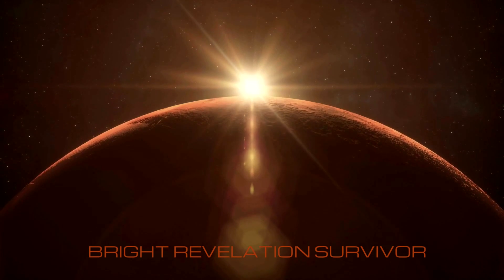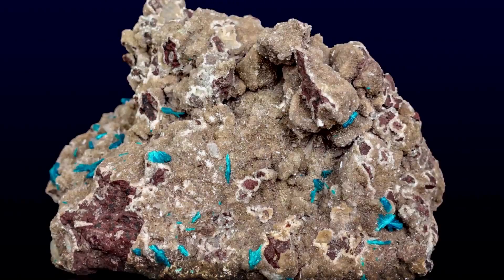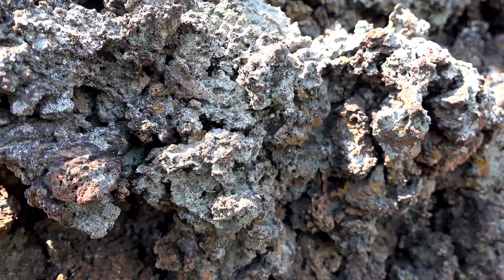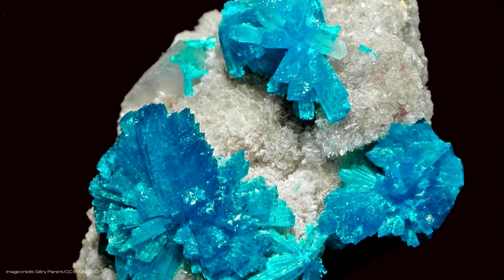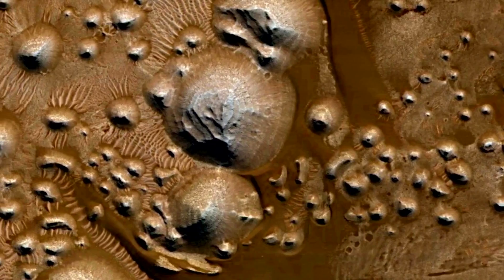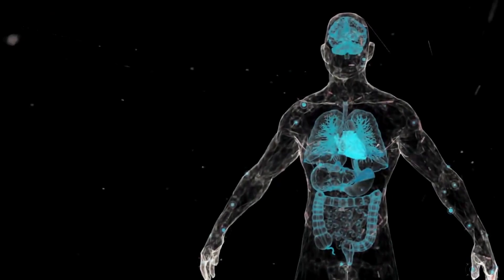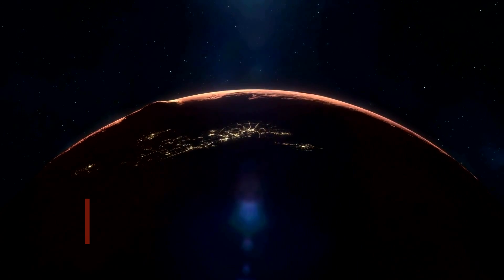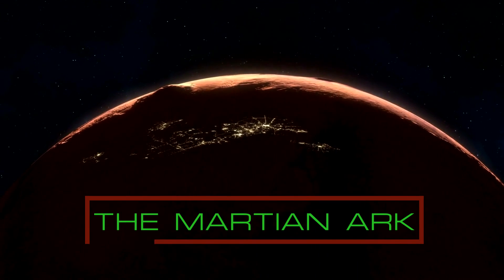BRIGHT REVELATION SURVIVOR | CAVANSITE | Calcium vanadium silicate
Use the closed captions (CC) to follow along for language subtitles and translations.

In addition to helping us on Earth, what else can we learn about this amazing mineral and how can it help us on the journey to & on Mars?

--- Protect your eyes from screens
--- Get 2 free audio books when you sign up

--- "Our Future on the Red Planet"
--- "Atlas of Mars"
--- "Soils and Sediments"

--- "Kids Beginner Microscope"
--- "Mineralogy Mini Notebooks"

Credit:
· First vanadium isotope analyses of V-rich minerals by femtosecond laser ablation and solution-nebulization MC-ICP-MS, Schuth, S., et al., (2017)
· Dehydration behavior of natural cavansite: An in-situ FTIR and Raman spectroscopic study, Pinnelli, S. P., and Prasad, K S., (2007)
· The Crystal Structures of Cavansite and Pentagonite, Evans, H. T., (1973), American Mineralogist
· Vanadium: a review of its potential role in the fight against diabetes, Badmaev, V., et al., (1999)
· The stable vanadium isotope composition of the mantle and mafic lavas, Prytulak, J., et al., (2013)

Main transcript for your convenience:
With the element created in supernova star collapses throughout the universe – vanadium – this vibrant natural mineral of a revelation-discovery forms sparsely in low-temperatures of amygdaloidal gas cavities formed from planetary volcanism,   occurring as rounded bodies called spherulitic rosettes that crystallize through a hydrothermal cycle of mineral flow in porous rock with gas bubbles of previously cooled lava.

It never forms with copied reflections from neighboring crystal images and never forms in rotation with respect to their location either. The intensity of color implies variable vanadium content and is not considered a standard vanadium ore material due to the alternatives with abundant vanadium minerals. While cosmic rays penetrate the Martian surface, this non-radioactive geological form containing vanadium could decay into a weakly radioactive chemical isotope in impact craters on volcanic regions.

Erosion with decay of this gem is unlikely since volcanic gas cavities are not typically near the over-exposed surface. With vanadium being an important mineral in food for human health and the health of marine life – discovery of stable mineral forms with it are a safer surviving option for future Martian colonists since vanadium mineral deposits may need to be manufactured.